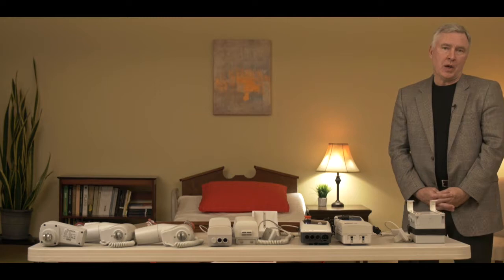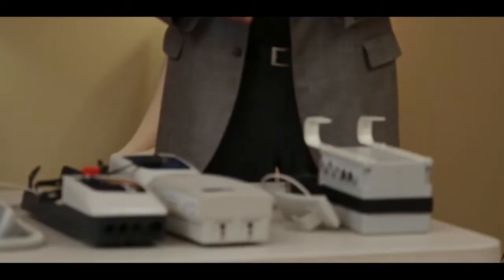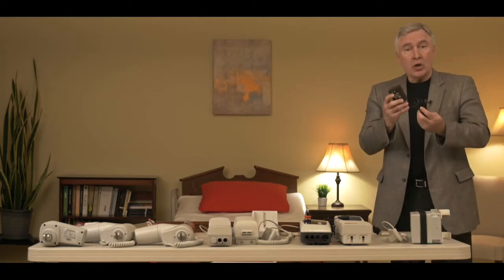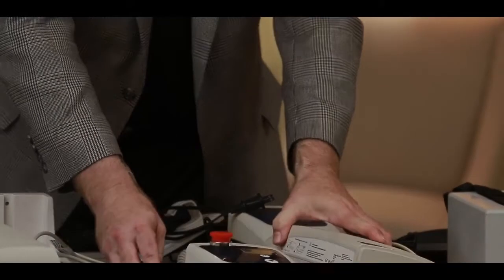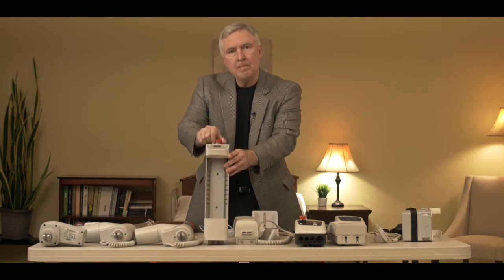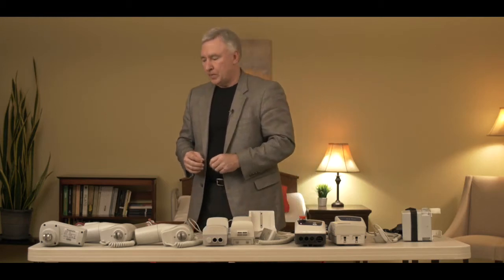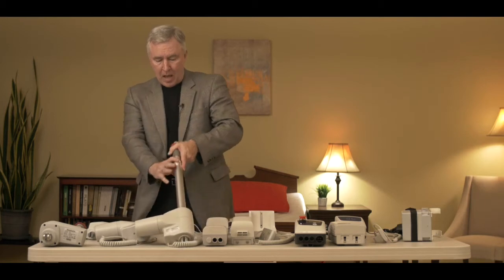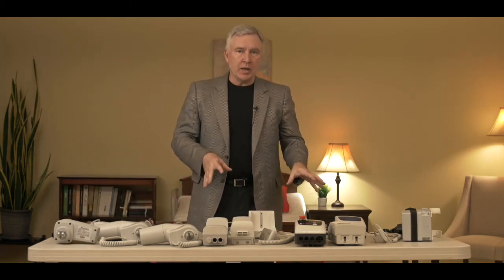Knowing Your Control Systems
A detail introduction of 3 different types of control systems of Bestcare patient lifts. You will learn each components of the control system.